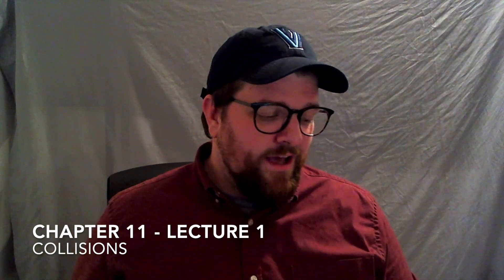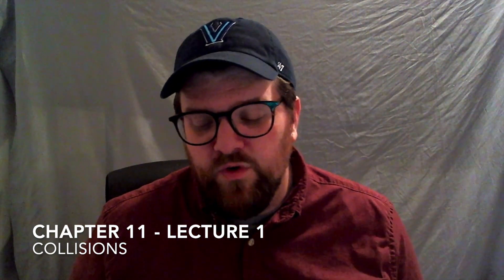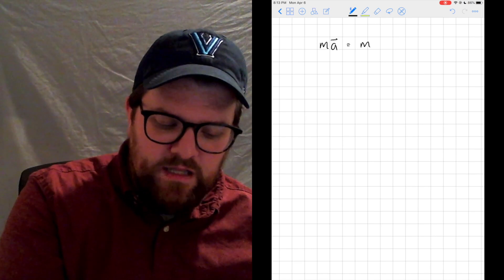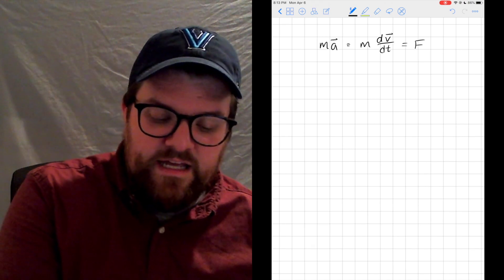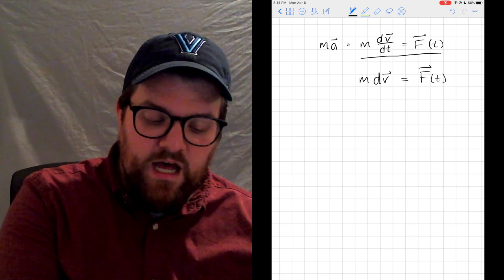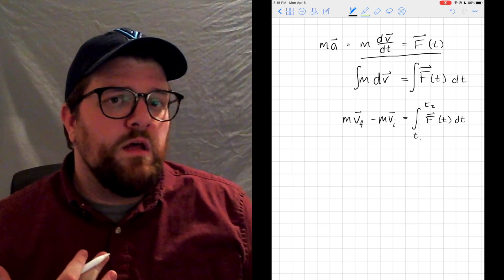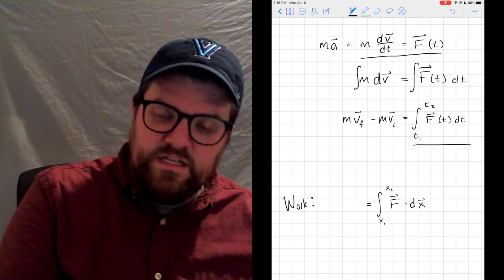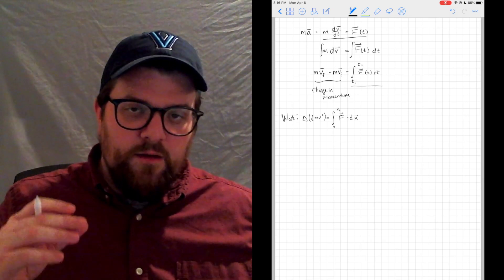PHY 2400 - Chapter 11 - Lecture 1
A lecture about the nature of collisions. What are our base assumptions when we talk about a collision.